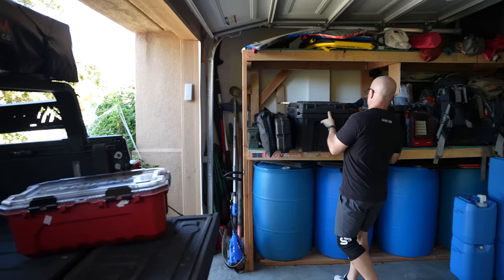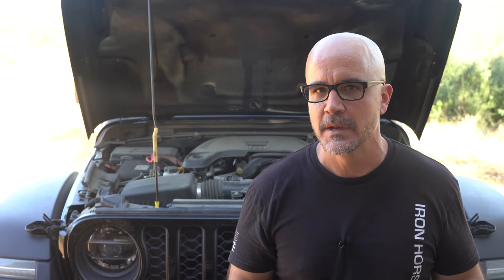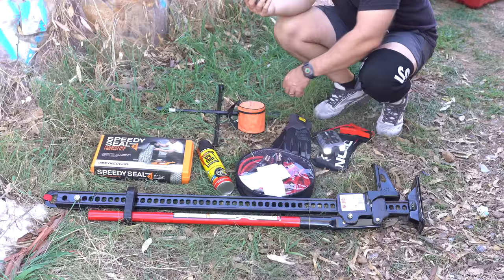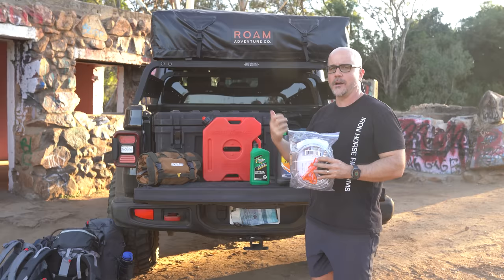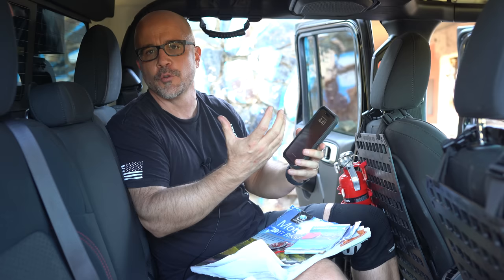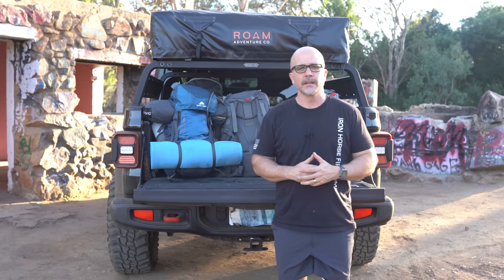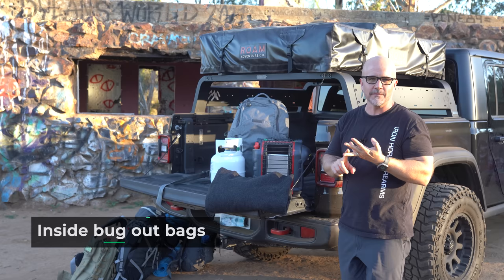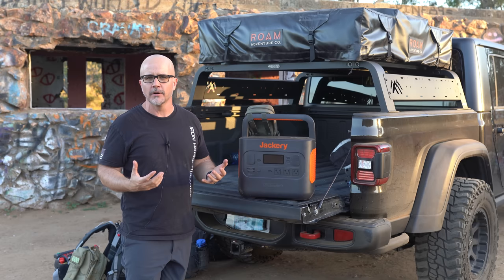How to Build a Bug Out Vehicle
Having a vehicle ready to bug out allows you and your family to quickly get to safety.  In this video, we'll discuss 16 critical considerations.  Download the Start Preparing! - start your preparedness journey

**Maintenance**
– Stay on top of your maintenance!

**Vehicle items**
– Reflective vest
– Extra clothes
– Extra fluid
– – Oil
– – Radiator coolant

– Physical map of your local area (get one at your local AAA)

**Documents**
Have a physical copy of these:
– License
– Insurance
– Car registration

– Paper towels
– Trashbags
– Matches and lighter

**Security**
– Secure your firearms and ammo